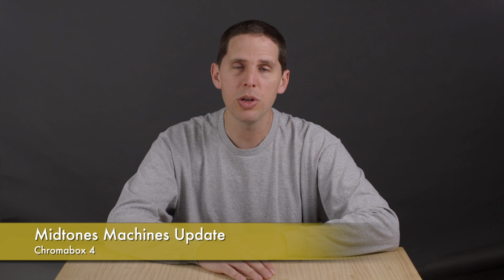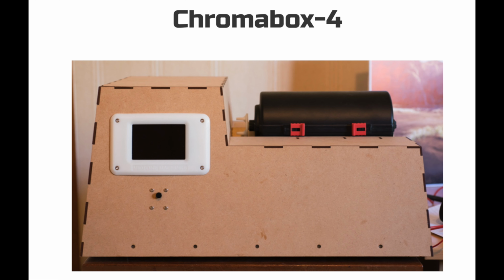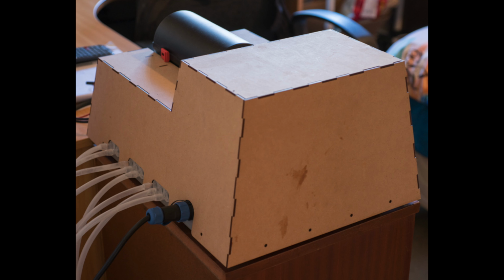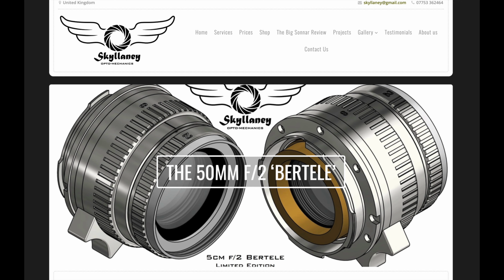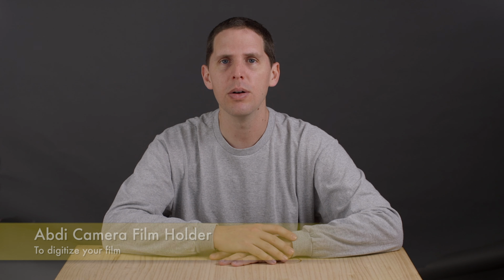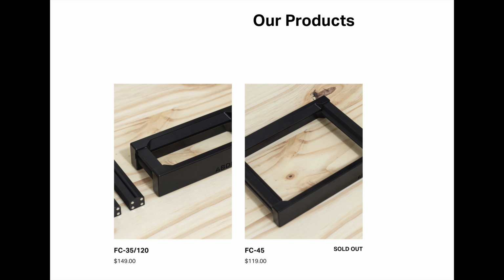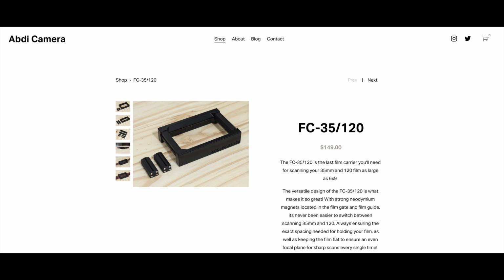07 April 2020 || Nico's Photo News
Japan Shipping restrictions:

No link.

New Podcast!! Better Call Nico

Kodak Tmax 400:
4x5 50 sheets

Kodak Tmax 100:
4x5 50 sheets